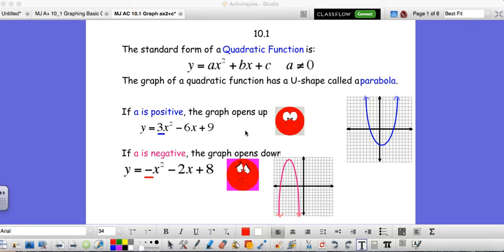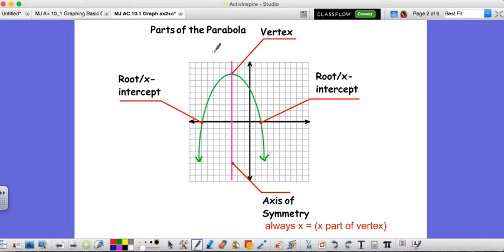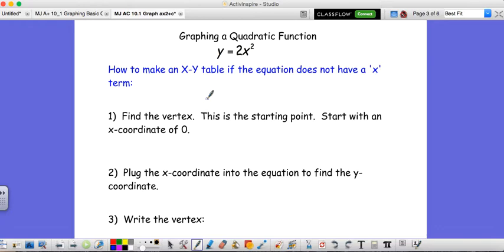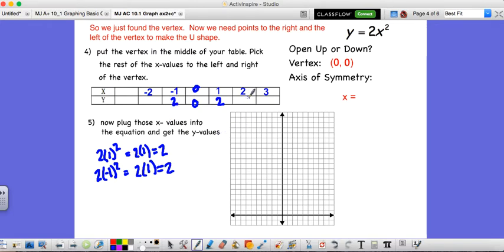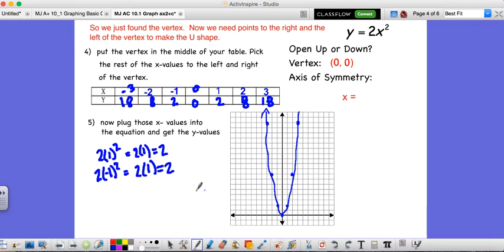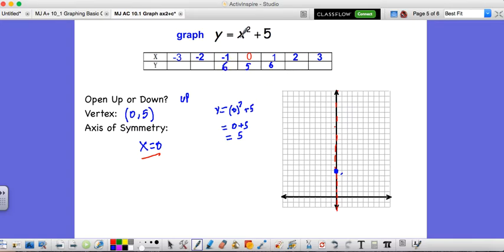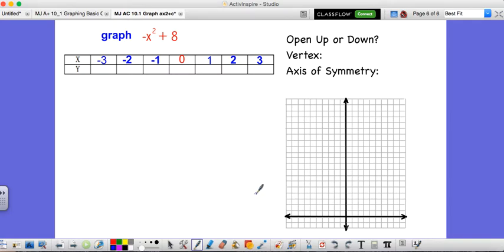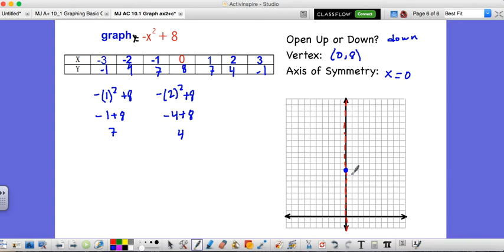10.1 - Graphing Basic Quadratic Functions (when b=0)